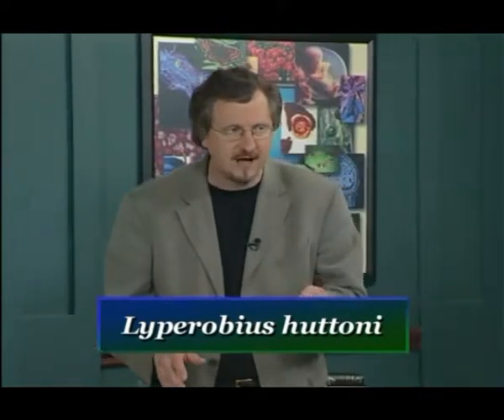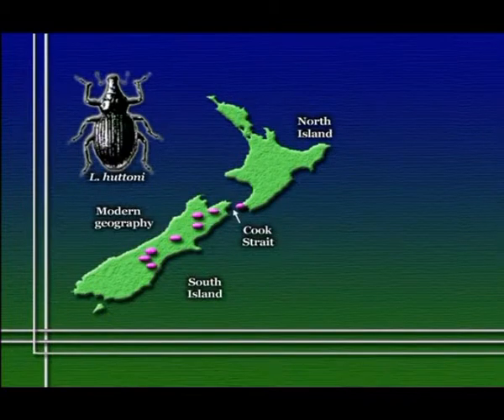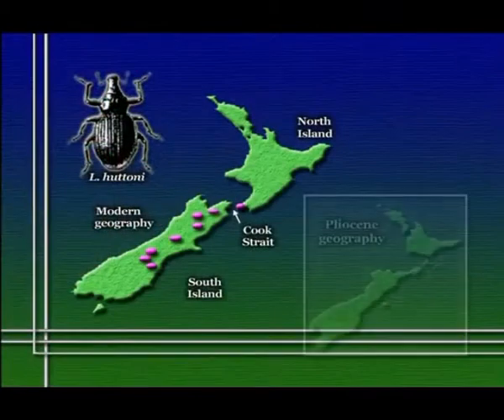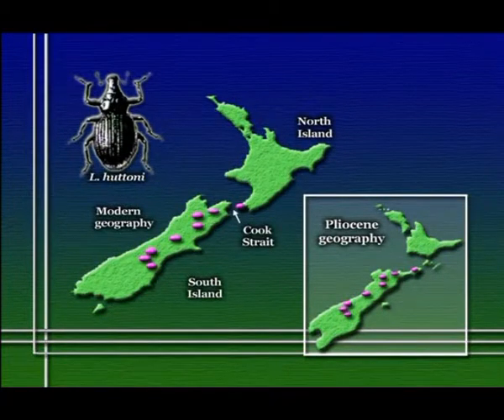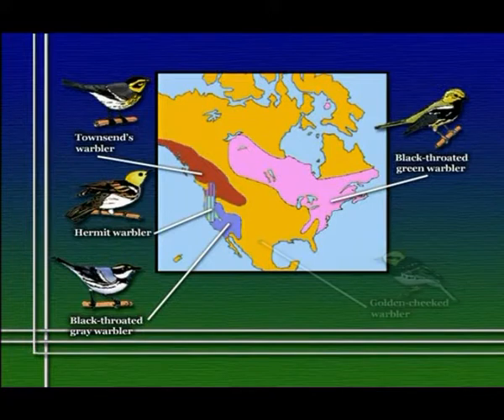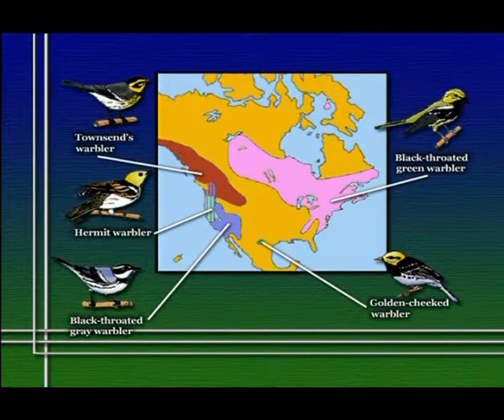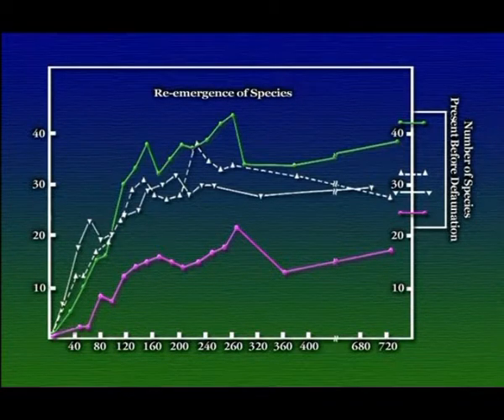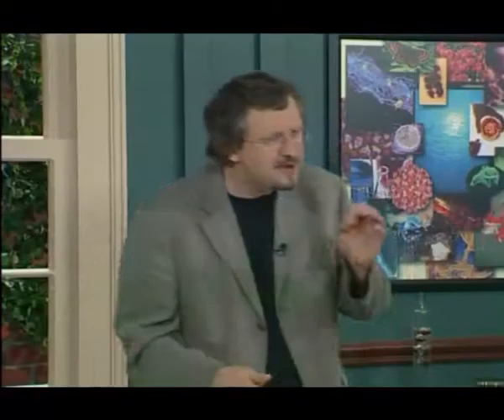Biology Tutorial Information and Evolution Biogeography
Biology Tutorial  Information and Evolution Bio-geography